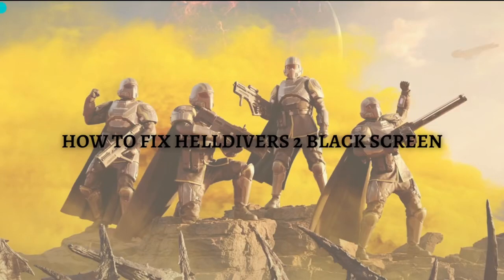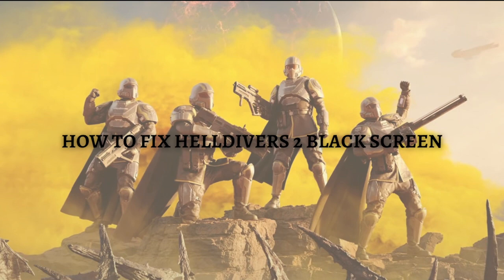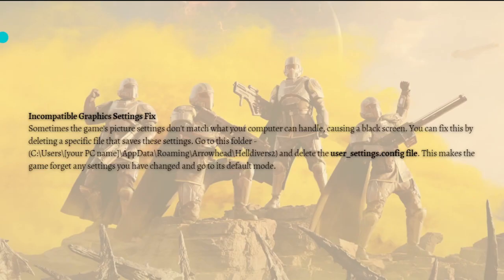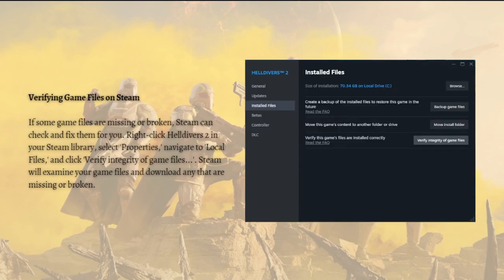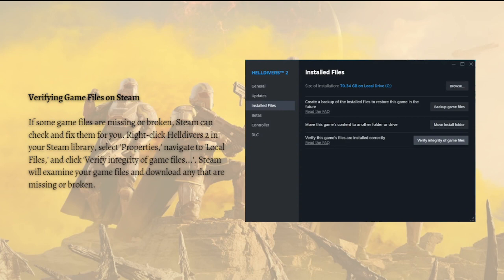How To Fix Helldivers 2 Black Screen (2024 Guide)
Learn How To Fix Helldivers 2 Black Screen. This video will show you how to fix black screen on helldivers 2. If you're wondering how to fix helldivers 2 black screen this is for you.